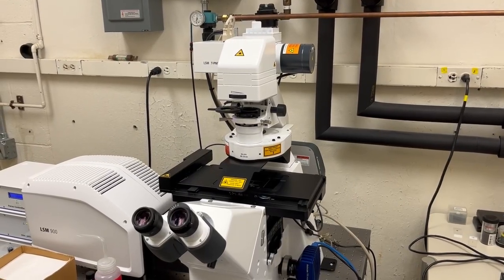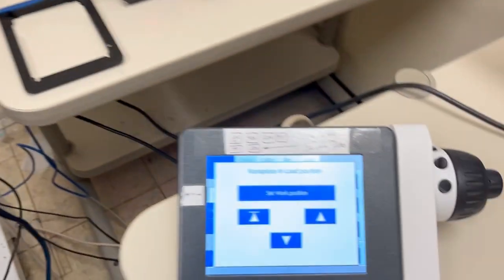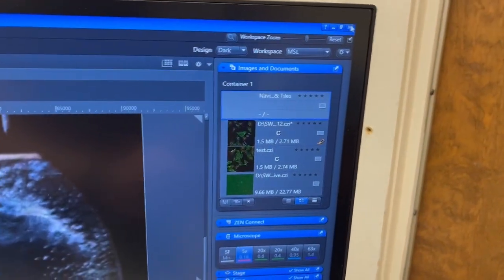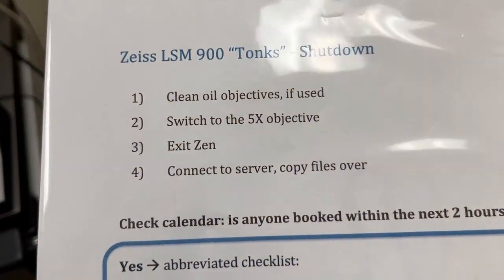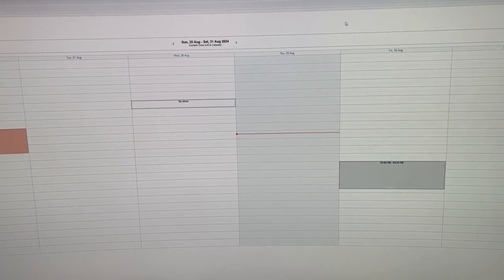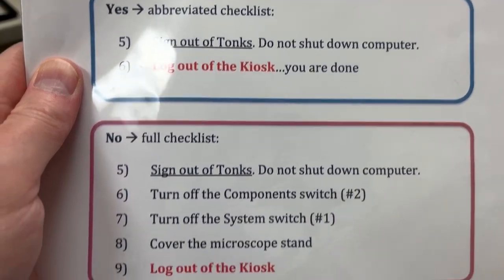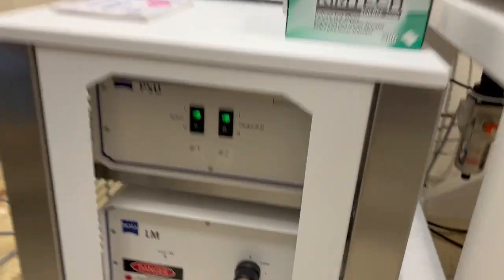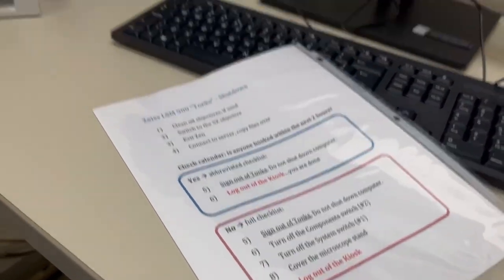5 Tonks Shutdown